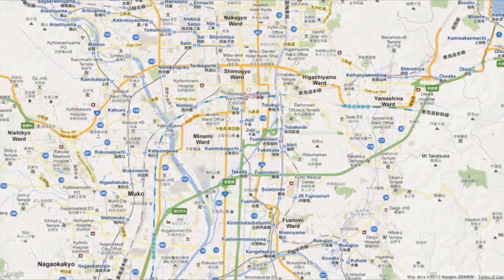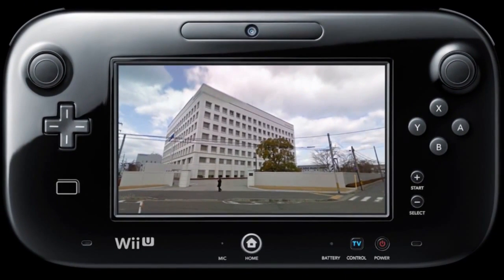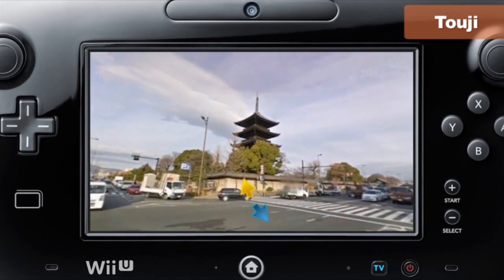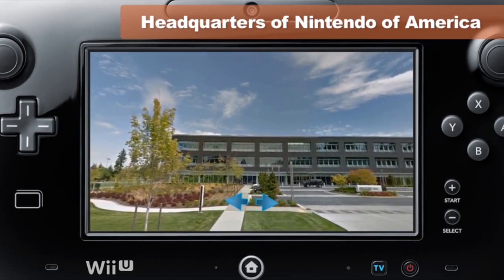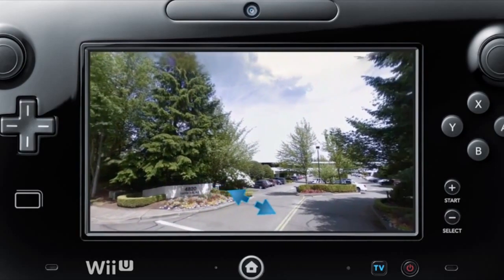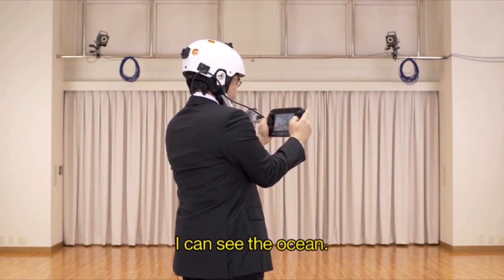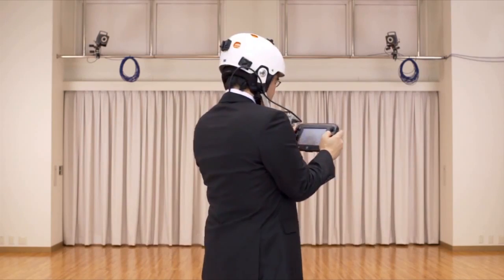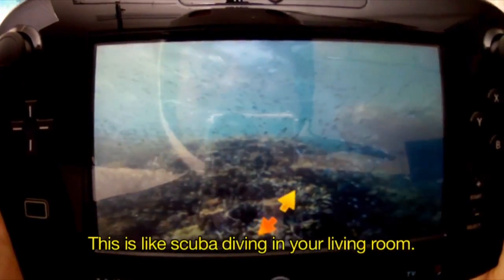Google Street View Wii U Demonstration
This is a clip from Nintendo Direct December 5, 2012, where they demonstrate the upcoming Google Street View app for the Nintendo Wii U.